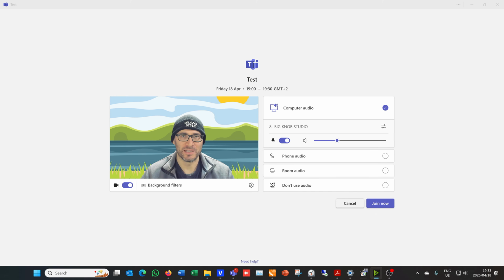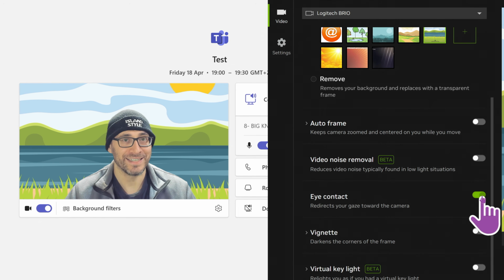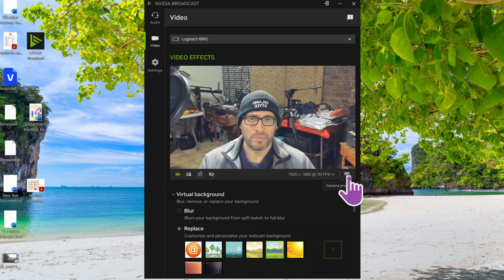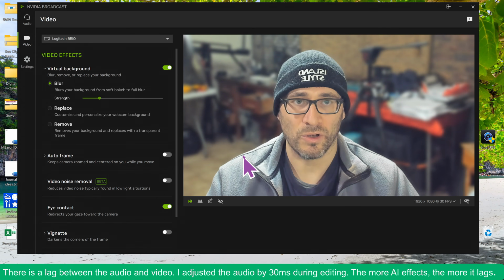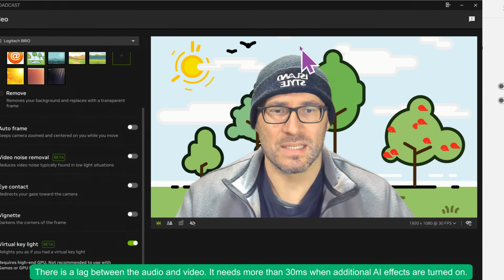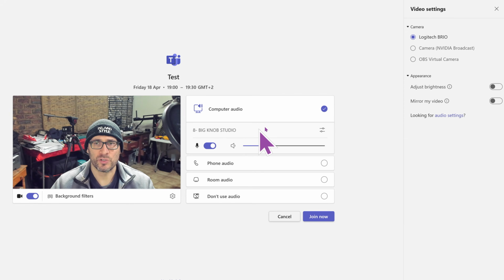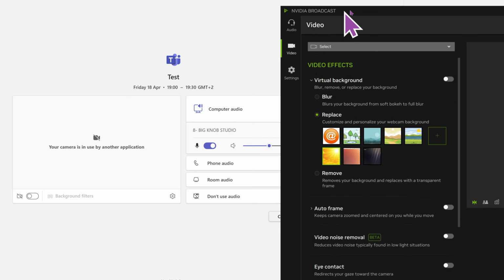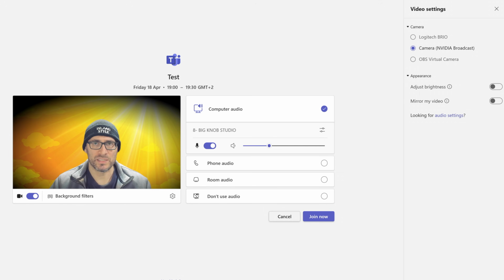Lock Your Eyes on the Camera: Using Nvidia Broadcast Eye Contact in MSTeams (AI Feature Tutorial)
Maintain Eye Contact in Teams: Nvidia Broadcast's AI Feature Guide:

Learn how to use the AI-powered "Eye Contact" feature in Nvidia Broadcast specifically for Microsoft Teams meetings. This tutorial will guide you through setting up and utilizing this tool to make it appear as though you're always looking directly at the camera, even when glancing at notes or other parts of your screen.